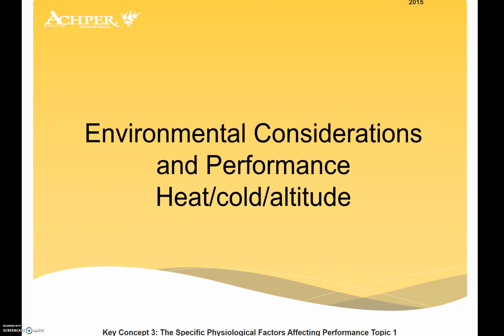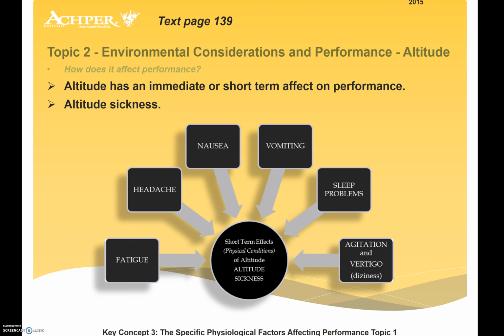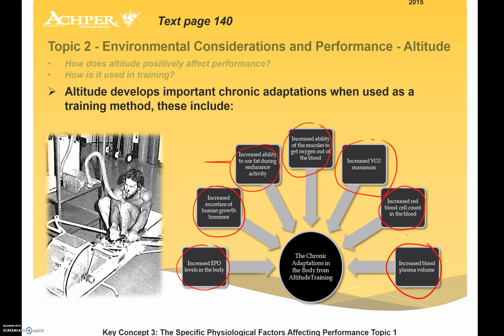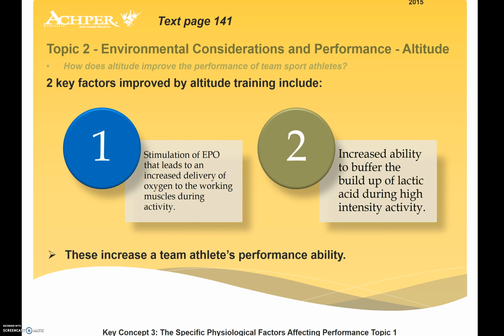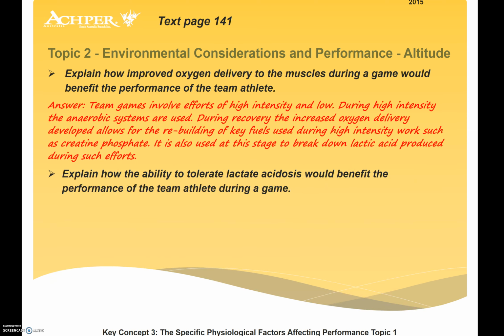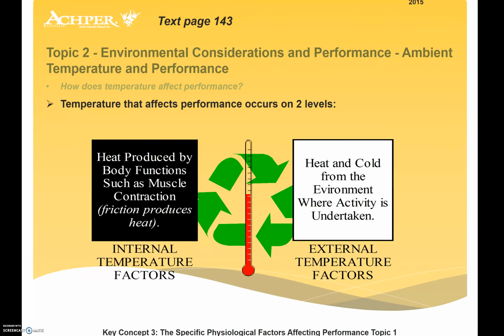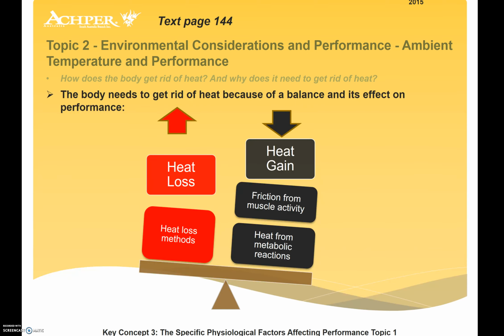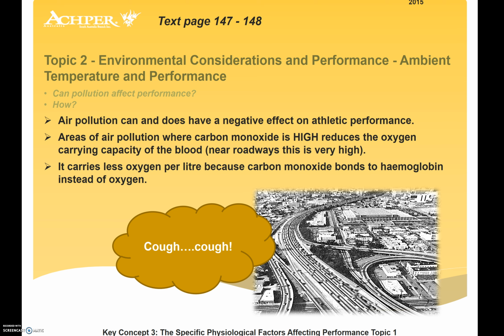environmental considerations and performance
yr 12 MQT